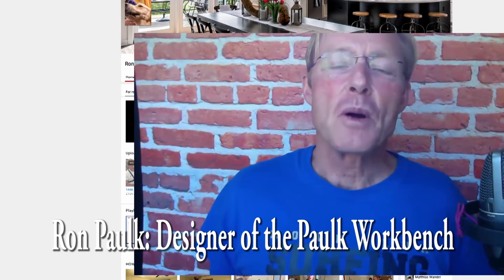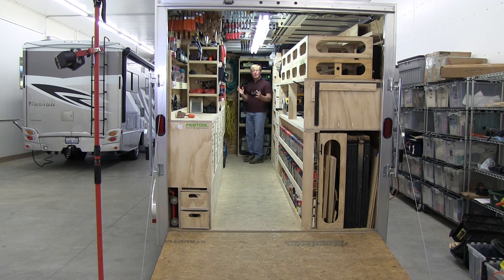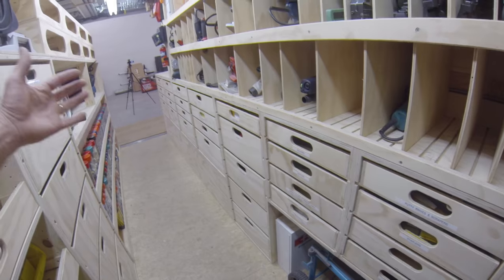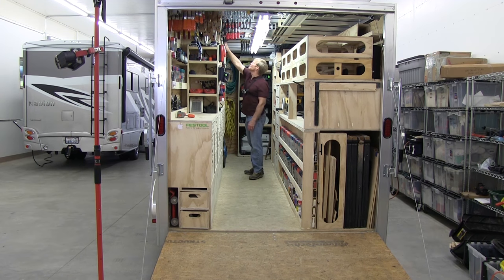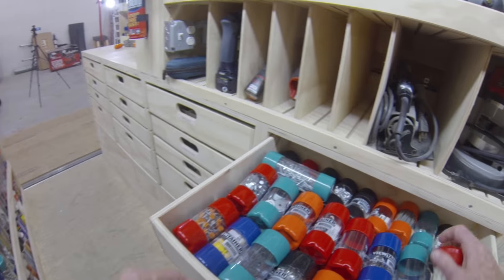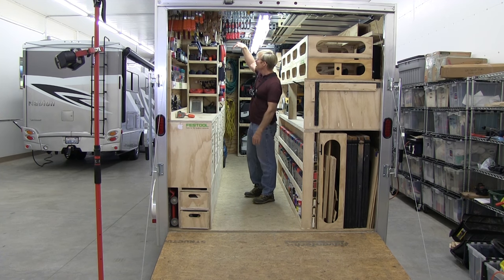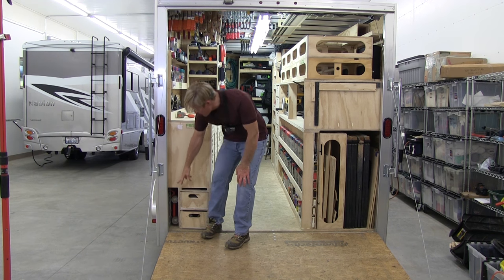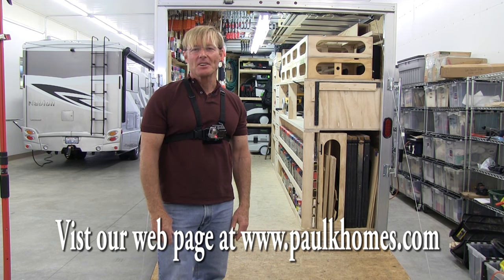TOOL TRAILER GRAND TOUR (PART 3 of 3)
The Awesome Rolling Tool Box has changed a lot, so it is time for an updated tour. Of course, Ron talks a lot so the tour, which includes lots of his reasoning behind why and how he works, becomes a 3 part series.